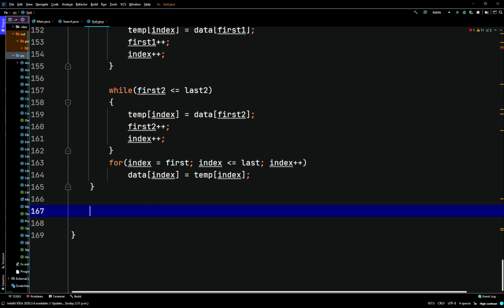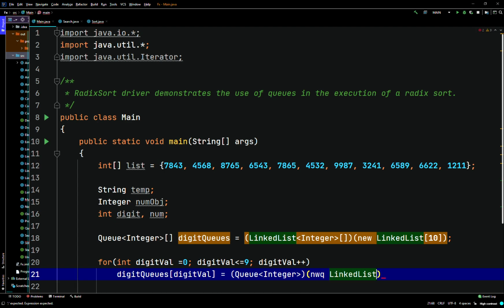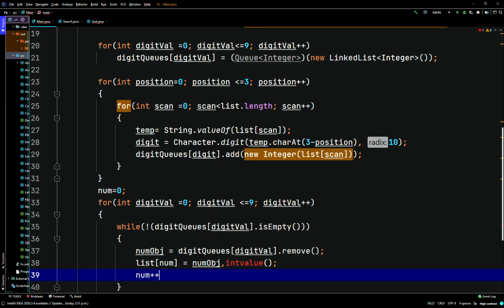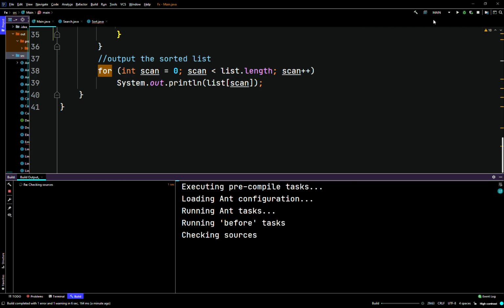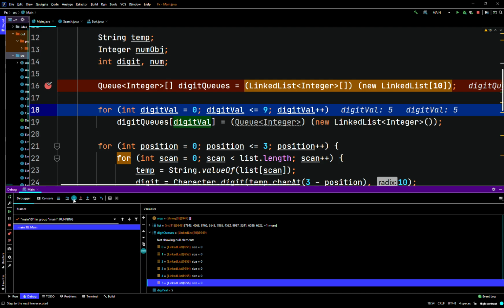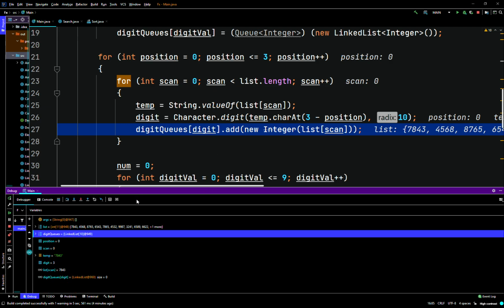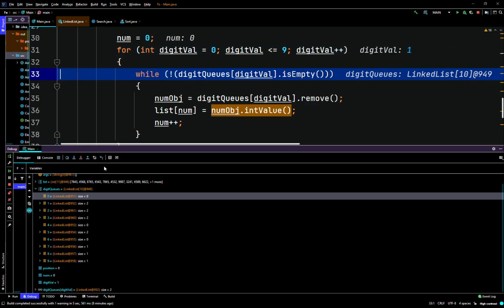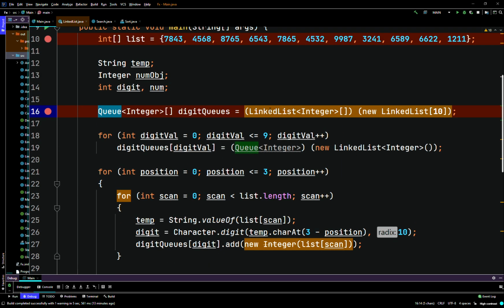Java Radix Sort Generic Sorting Algorithms Part 2 - Data Structures